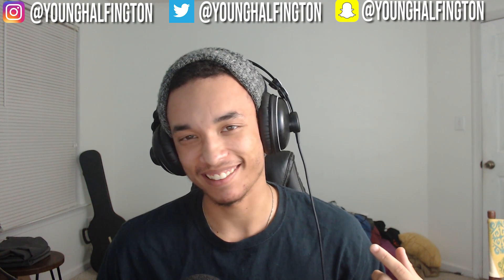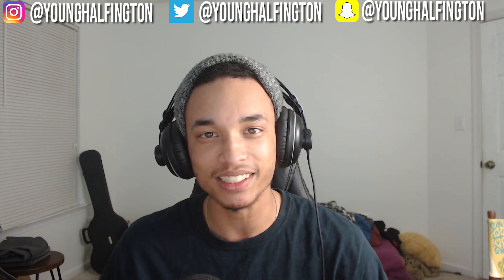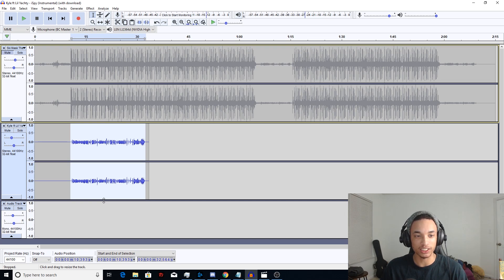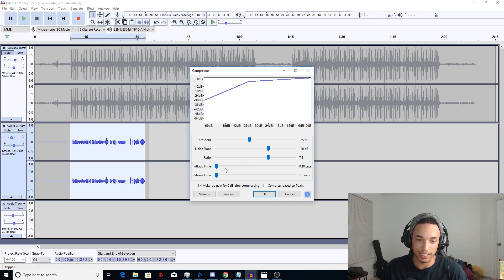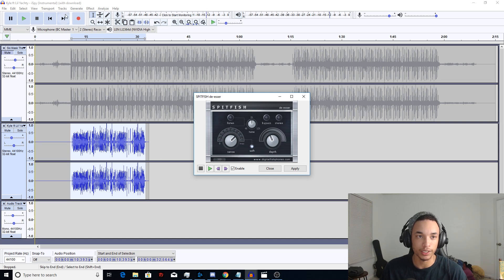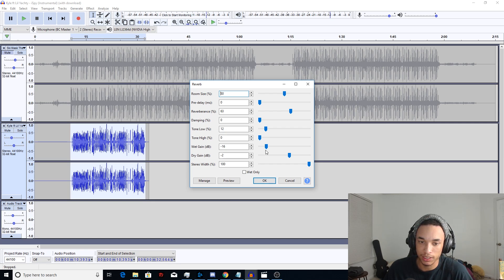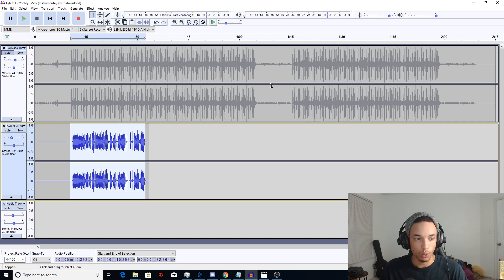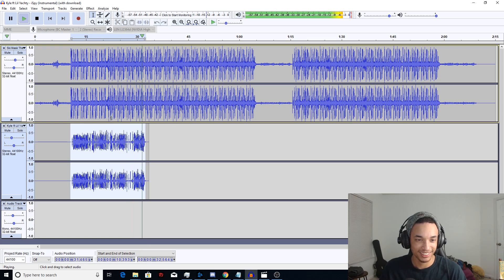Ski Mask The Slump God Foot Fungus! Audacity Tutorial!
this is a tutorial on how to to sound like ski mask the slump god on audacity! the song covered is called foot fungus! if you enjoyed the video make sure to leave a like and if you want to see more make sure to subscribe!